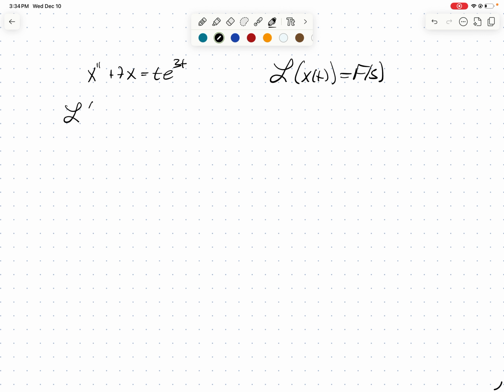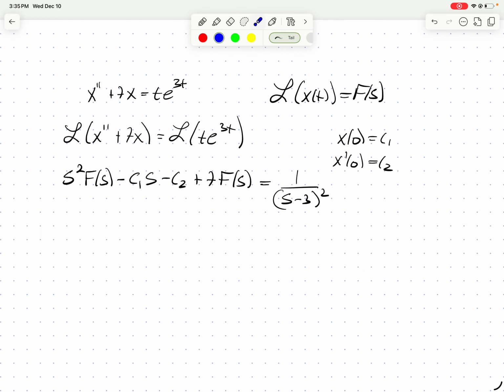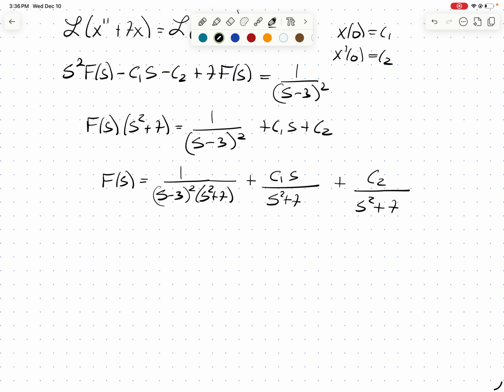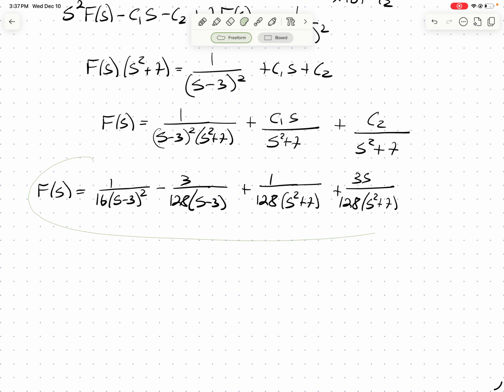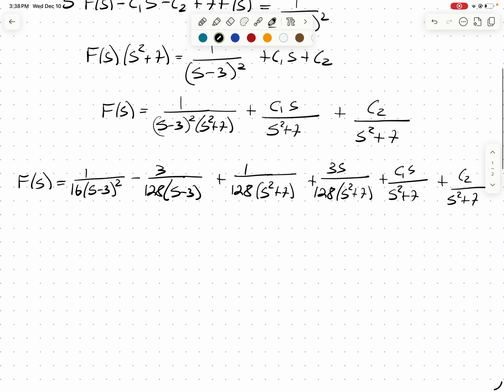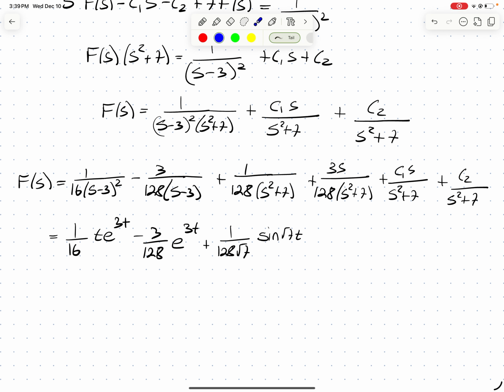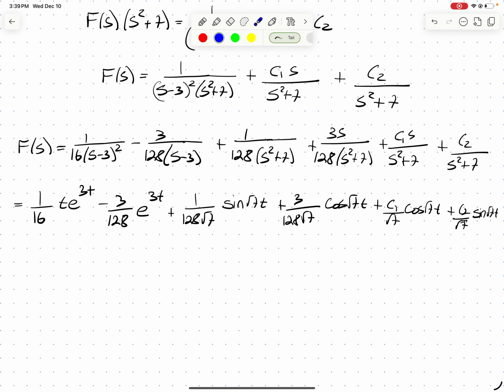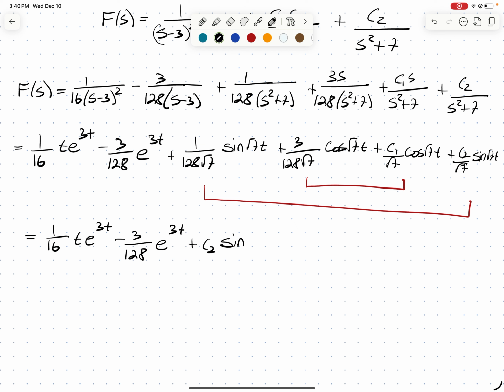DiffEQ Laplace Example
In this video, we solve a linear, non-homogeneous second order differential equation using the Laplace transformation. It is an exciting time like no other.